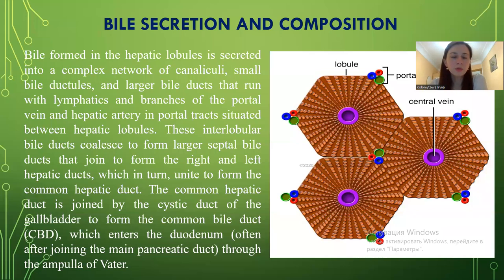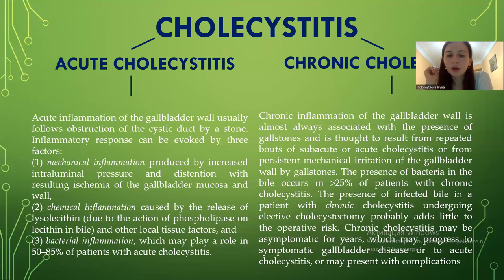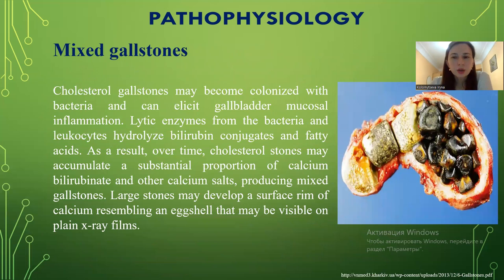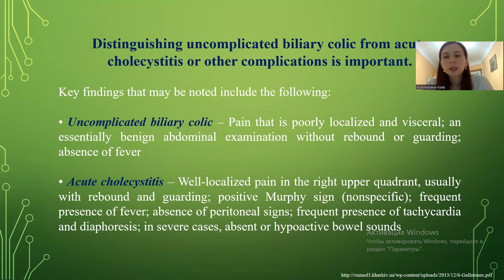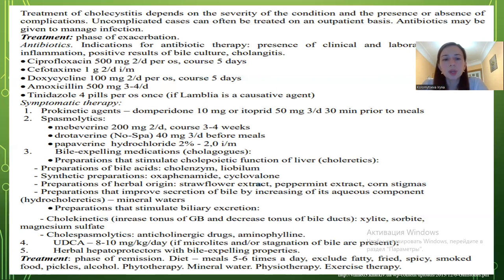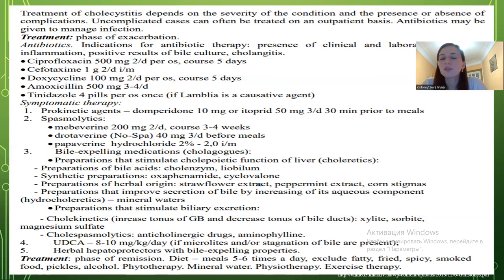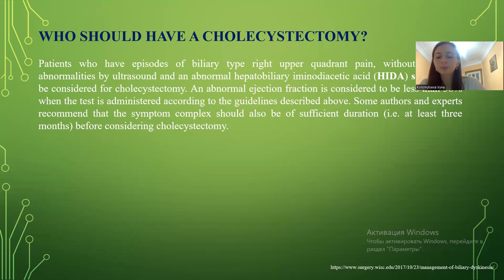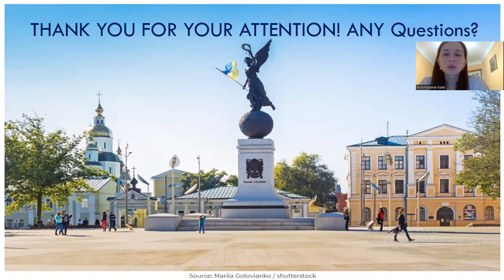Gallstones, Chr. Cholecystitis and Functional Biliary Disorders. Dr. Irina Kolomytseva (MA groups)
For IVth year students (MA groups)